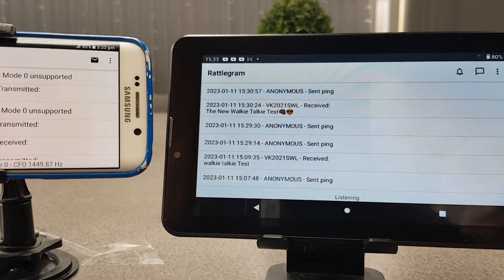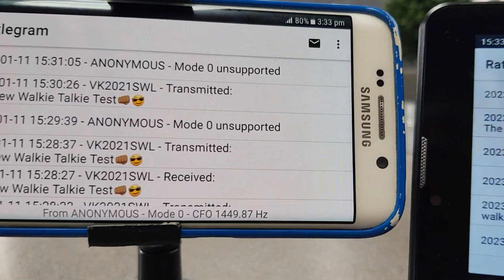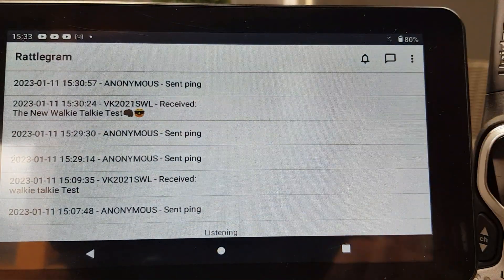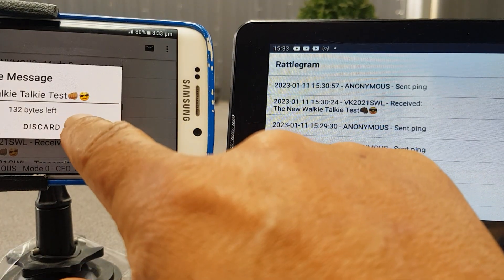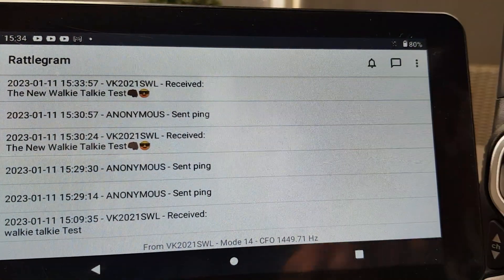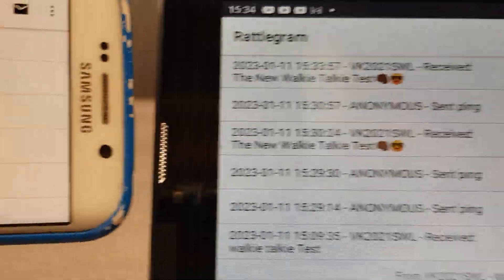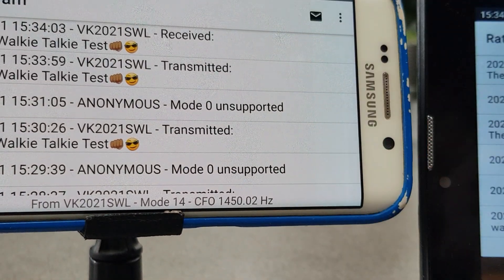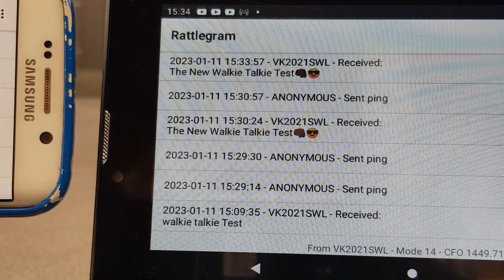Rattlegram Messaging No Cables No Internet! No Expensive Equipment Needed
This is a cool test it works on Licensed & Non Licensed equipment. We also did a test about 5 blocks away & still got instant results Not Bad! I can think of some really cool ways this can be used in emergencies nice. CJ VK2021SWL